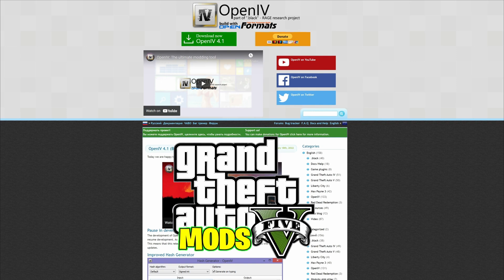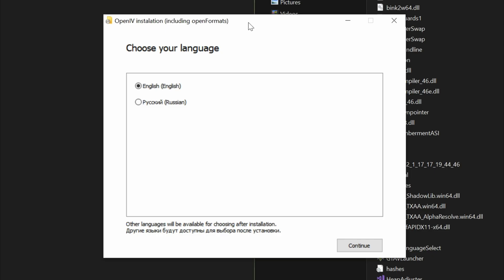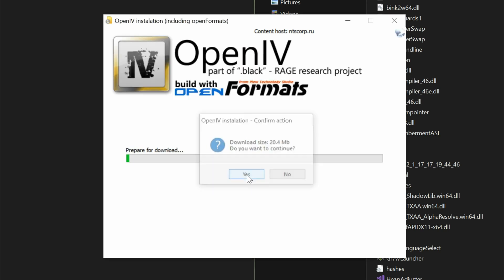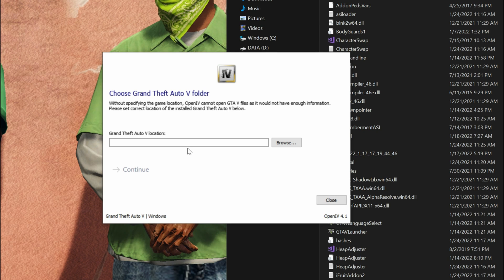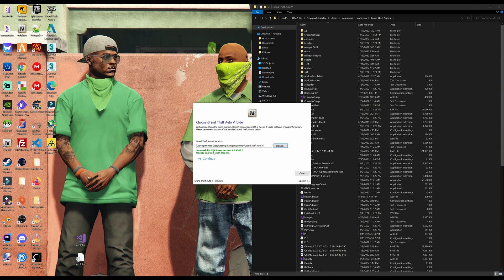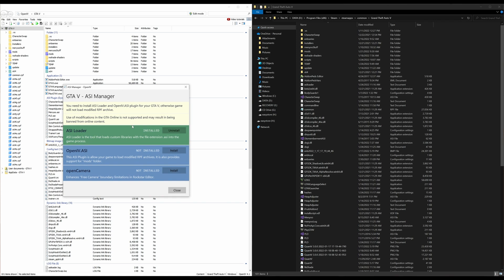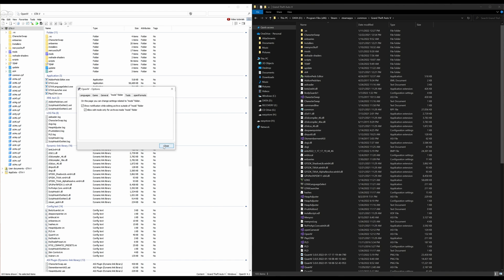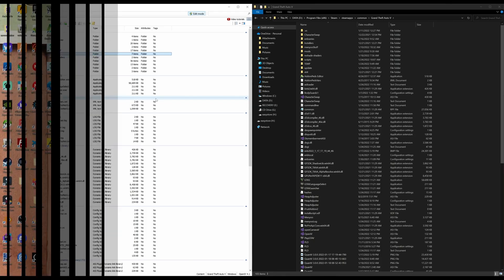Easy OpenIV Install Guide (GTA V & FiveM Tutorial)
Ready to mod GTA V or FiveM? This straightforward tutorial shows you exactly how to install OpenIV quickly and easily! Get the essential tool for GTA modding set up in minutes with our step-by-step guide.

Unlock the full potential of Grand Theft Auto V and FiveM modding by installing OpenIV! In this comprehensive tutorial, we walk you through the entire OpenIV installation process from start to finish. Whether you're a beginner looking to install your first vehicle or texture mod, or need to set up OpenIV specifically for FiveM development, this video covers everything you need.

Learn:

✅ Where to safely download the latest OpenIV version.
✅ Step-by-step installation instructions for GTA V.
✅ How to configure OpenIV correctly (including selecting your game directory).
✅ Tips for ensuring compatibility with FiveM (if applicable to your setup).
✅ Avoiding common installation errors.